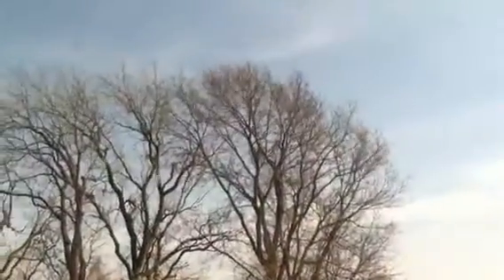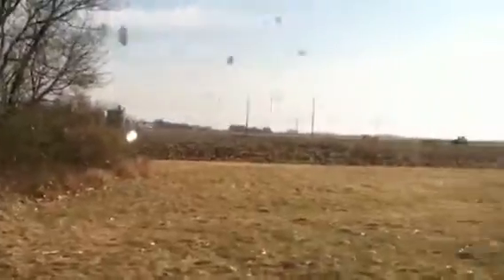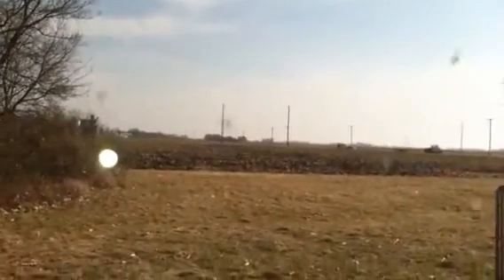Briggs and Stratton engine teardown part 3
This is the last part of the series. I wanted to get this thing running because i can't find another engine like this to put on the Chris-Cut, but it just couldn't be done because of the stuck valve. Oh well.